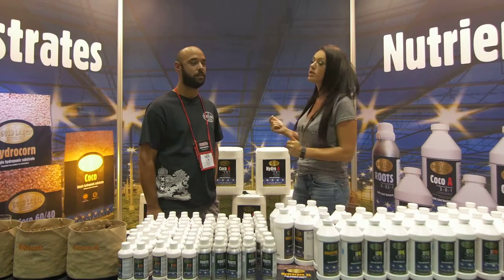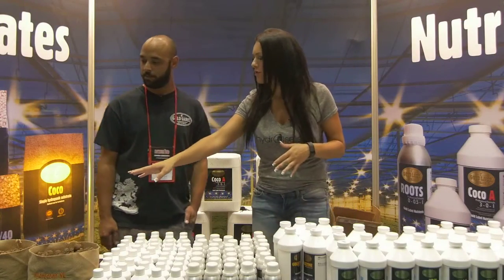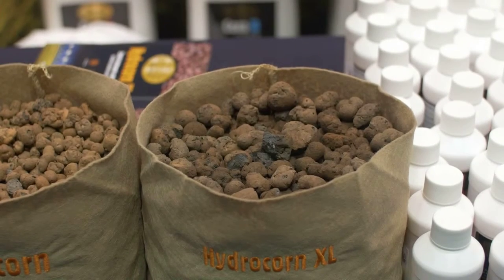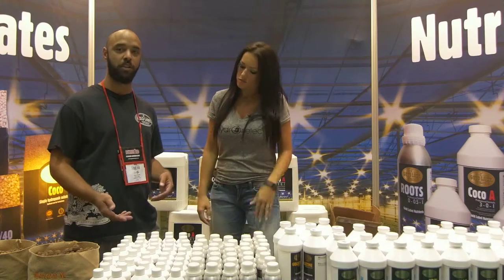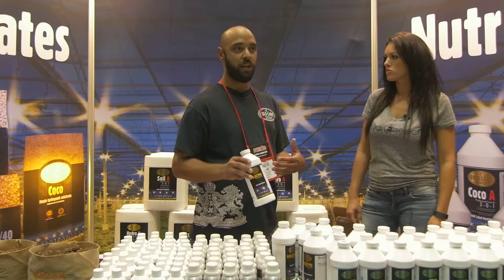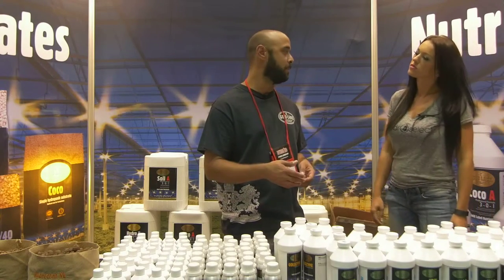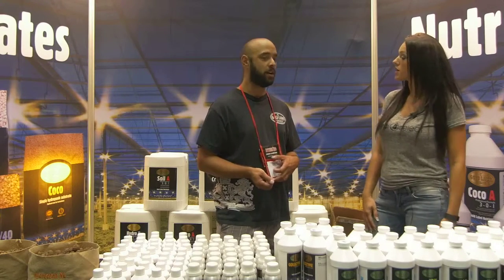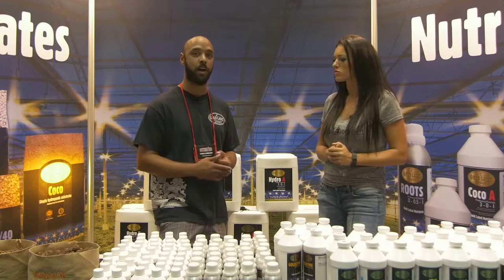Gold Label Company and Products Explained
I am here with Chris from Gold Label. So, Chris, can you tell us what your company is, what these products are?

Yeah. Gold Label, we’re a premier manufacturer of hydroponics substrates and nutrients. We just recently brought our nutrient line to the US, and it’s quickly gaining a lot of traction. It’s a very high-end nutrient line to go with our premium substrate line.

This is a Dutch nutrient. It came out of Holland. We’re now made in Eastern Europe, in Belgium, and this product is as clean and as high-end as they come.

We have our pure coco, which is the industry standard for clean cocos on the market. Very buffered, balanced. It was a very neutral pH, and it stays very consistent. Then we have our 60/40 Mix, which is a mix of coco and Hydrocorn. Our Hydrocorn has been standard for clean clay pebbles on the market for quite a few years already and then the XL we brought in a couple of years ago as a big stone replacement for Hydrocorn, so it’s bigger pebble for a bigger root systems and more explosive plant growth.

So the reason that Hydrocorn is the most consistent on the market is because our clay source is controlled. We’re not buying our clay from other people. We’re sourcing our clay ourselves and then the cleanliness and the purity chemically comes from firing with clean fuels, so instead of using different products to fire our kilns, we use clean natural gas. It burns at a very high temperature and very consistent, so we don’t get any residues and very little heavy metals left over in our finished product.

And then here, we have our Ultra pH- Down. This is our very concentrated pH control solution. So this has three different pH controllers in it, and it’s for a lot more robust pH controller over a wider range of growing situations.

The Roots is our root enhancer. This is a blend of both natural, organic, as well as synthetic elements, a lot of chelated iron and micronutrients for explosive root growth; very, very clean and concentrated as well. You’re only going to use 1 mL to 2 mL per gallon of water with this product.

Goldzyme is our enzyme. This is a cellulose-digesting enzyme meant for intense hydroponic growth where you tend to have root issues due to high water temperatures and low water amounts, so this keeps everything clean and available for the plant.

Then we have our Ultra PK is next. This is our super concentrated flowering enhancer. This is going to add weight and extreme essential oil productions with lots of terpene enhancement, so it’s going to increase your aromas, your flavors, as well as the weight of your fruits.

Then the last stimulant we have in the line is our Ultra MG. So this is our magnesium supplement. It’s to go with all of our base nutrients with our Coco A&B, our Soil A&B, and our Hydro A&B. This brings in the crucial magnesium the plants need at the early stages of growth. Then we kind of taper it off during flowering and bring in the PK.

You can visit us at goldlabel.nl. That’s our Netherlands site, then you can choose the American site, and that will start giving you a dealer locator‑

And give you all of the American recipes and formulas for the feed chart, as well as detailed information on every input. That’s widely available at almost every hydroponics shop in the US.

Even if they don’t find it, they can special order it.

Okay. Why is Gold Label such a popular product with consumers out there?

Mainly the popularity of Gold Label has come with its consistency and its purity. So for the professional growers who know what they need out of their plants, it’s not worth the time to save a dollar or $0.50 on a product when it can cost them issues in the future.

Much like a performance car is going to use a high-end product inside of that performance car, performance gardens are going to use high-end products.

They’re going to tend to not go for the cheapest and least consistent product out there, and that’s where Gold Label comes in.